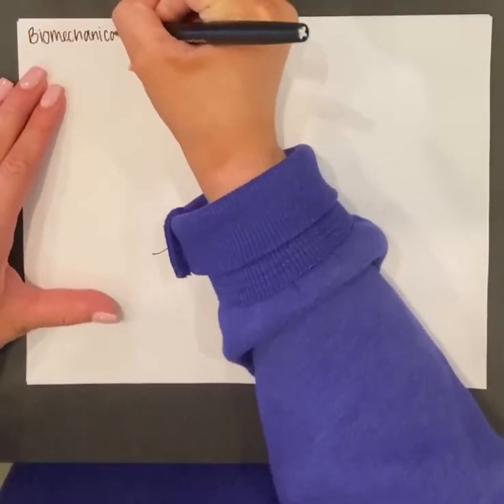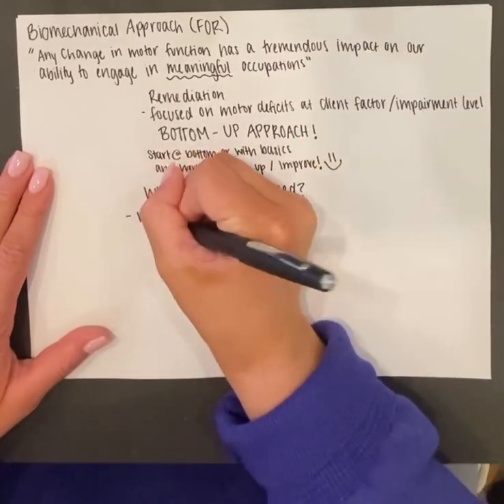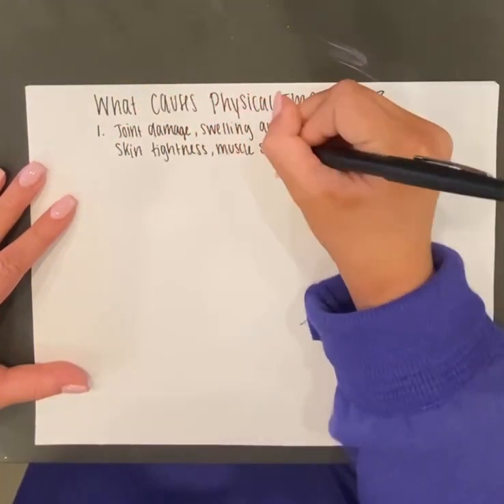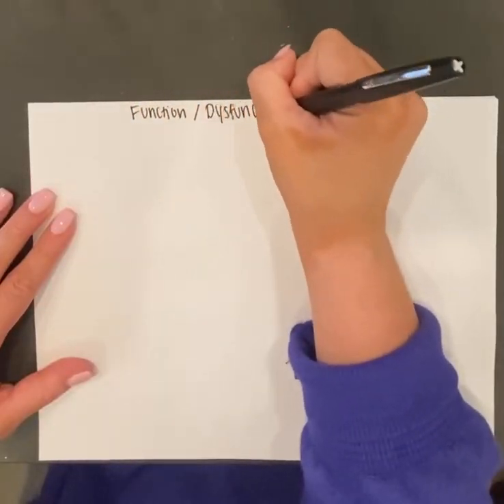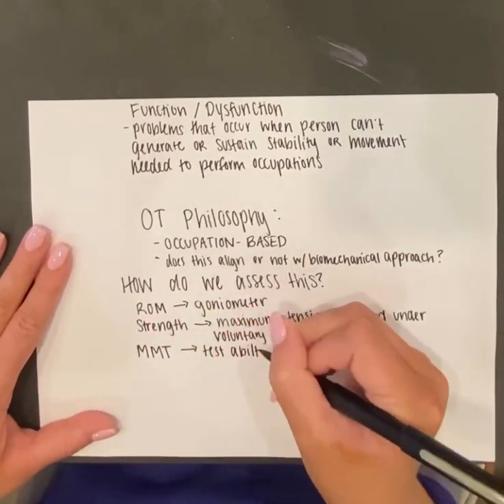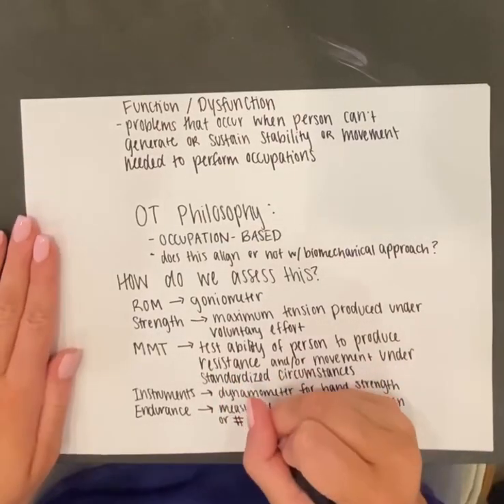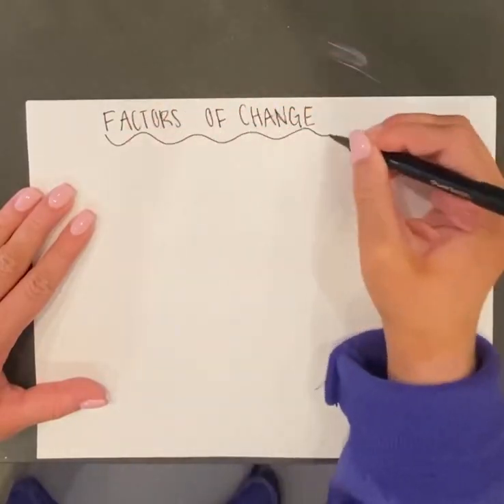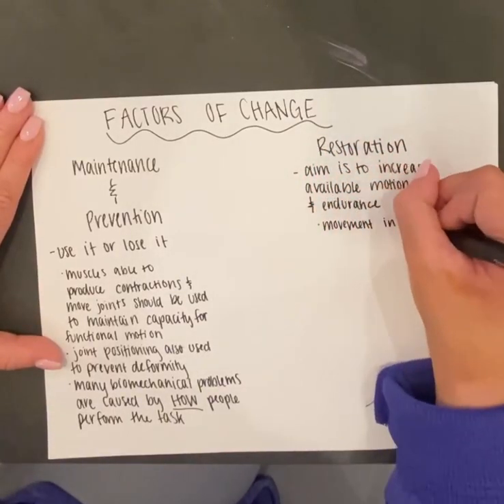Biomechanical Approach in 4 minutes!